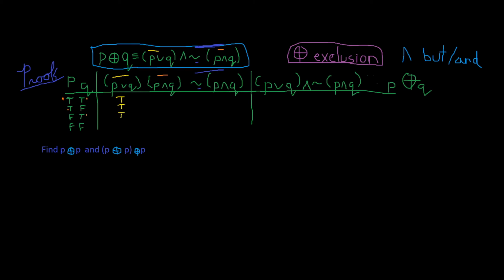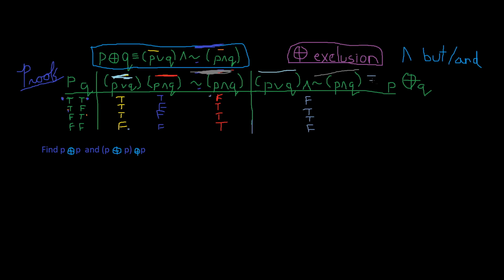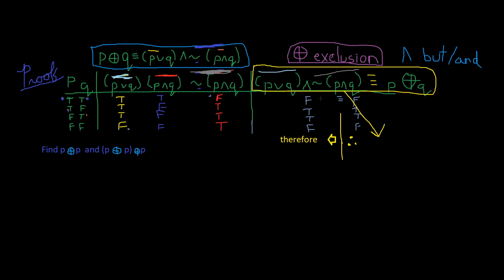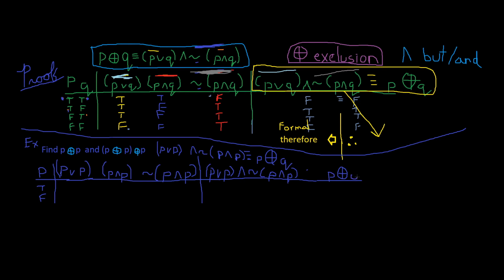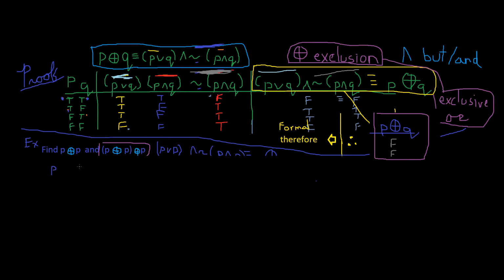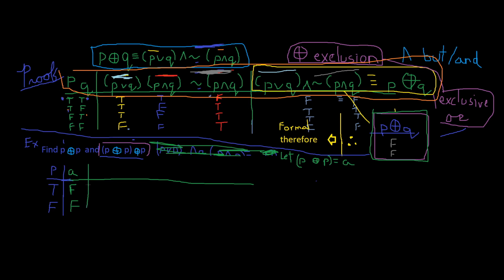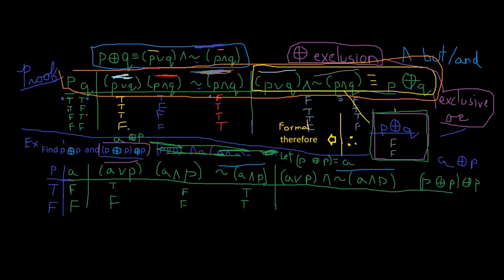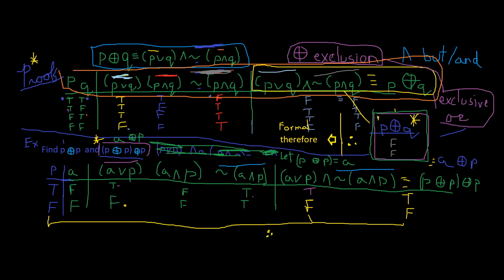[2.1] Proof of The Exclusive OR and an Example of the Exclusive OR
Proof of The Exclusive OR and an Example of the Exclusive OR
*Edited version